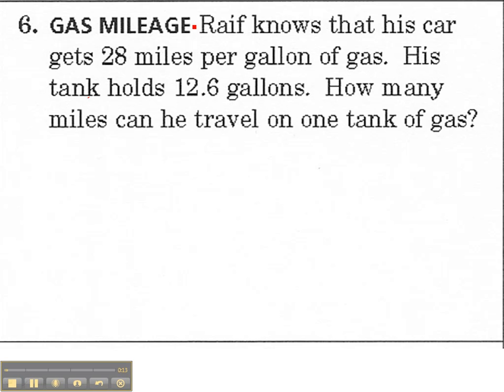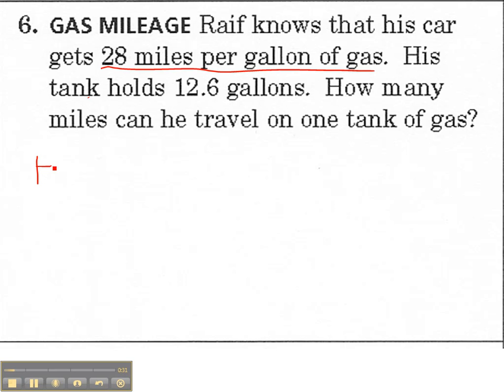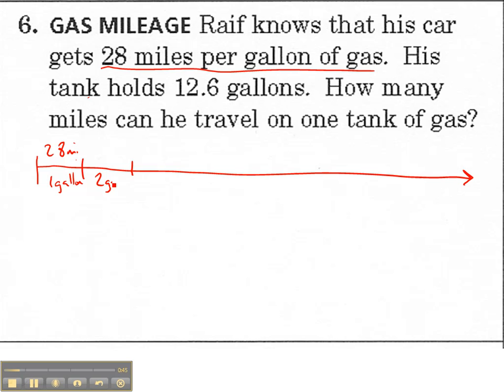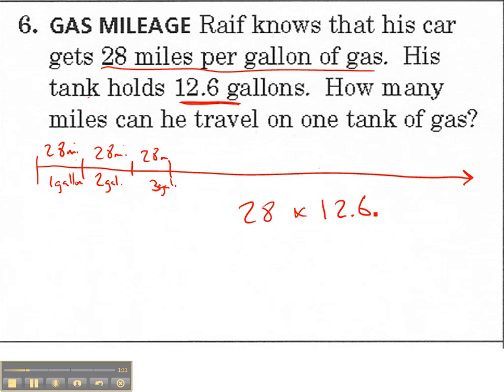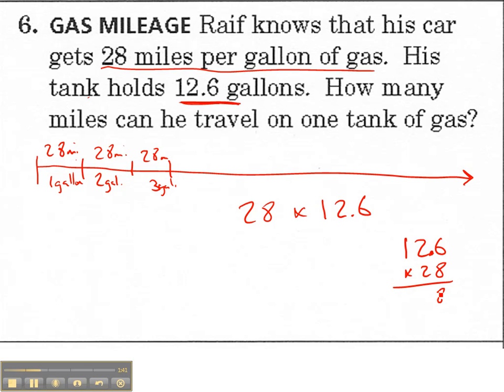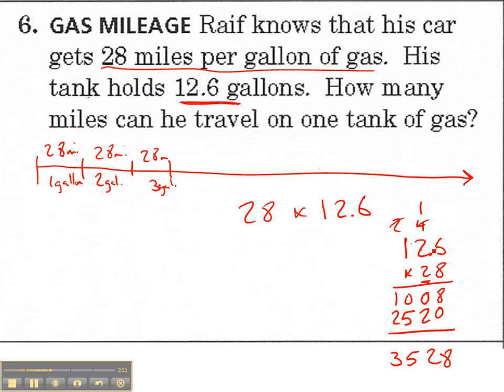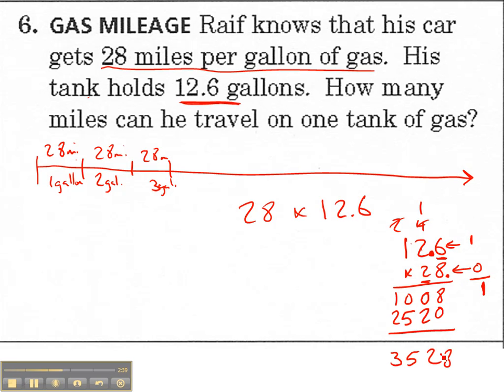hwhelp_093011_OL.mp4